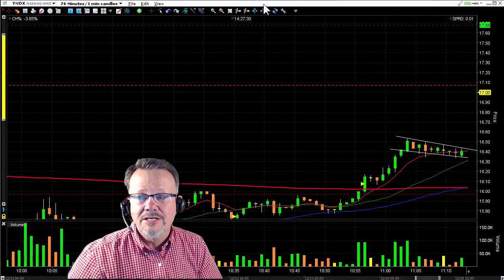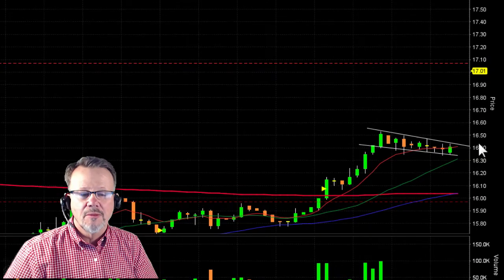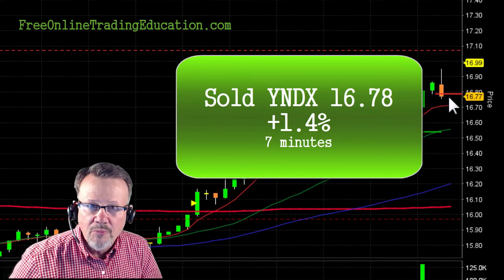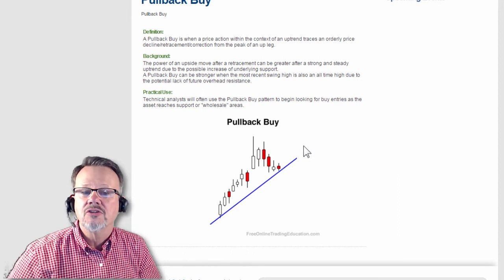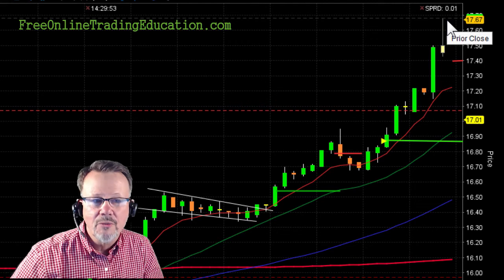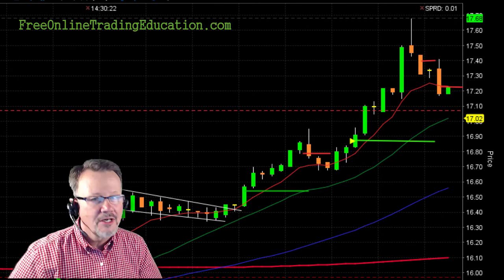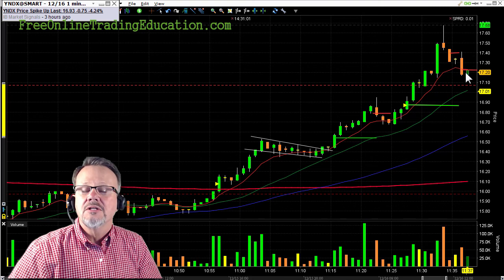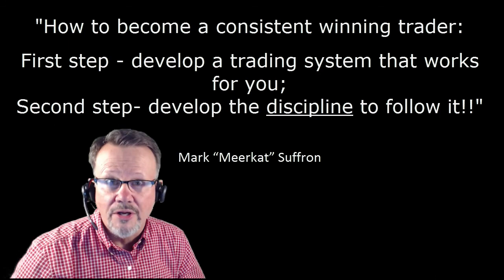12.16.14 Day Trades - Two Patterns: Two Trades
See how we trades both a Bull Flag and then a Bull Pullback pattern in the GrokStar Trading Chat Room this morning.